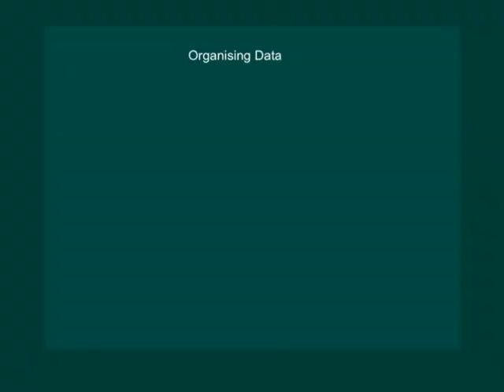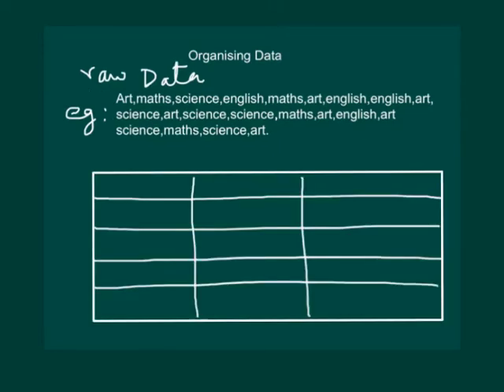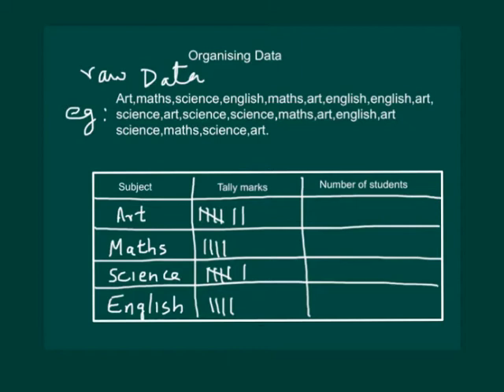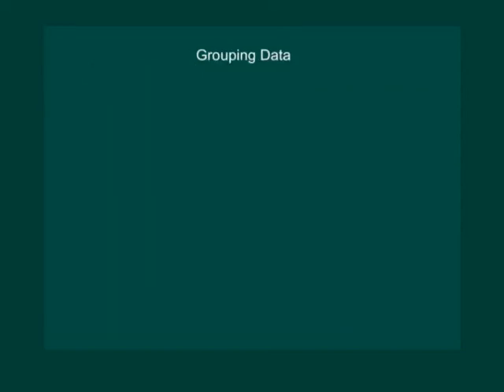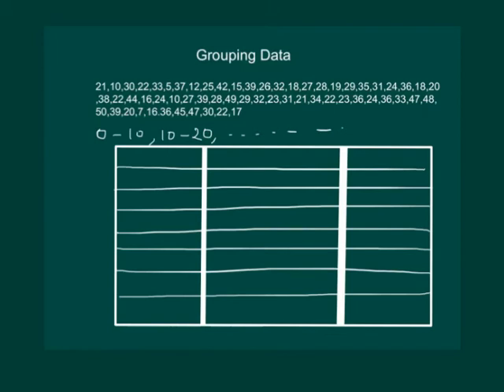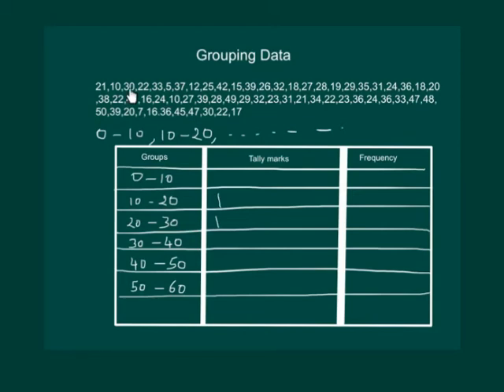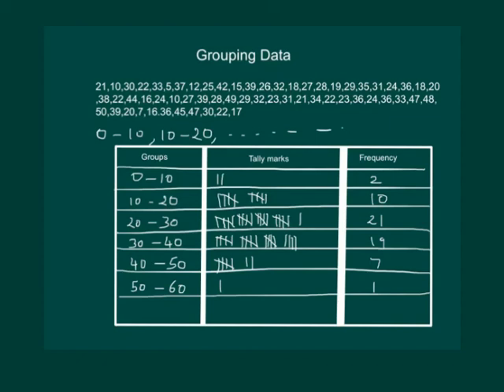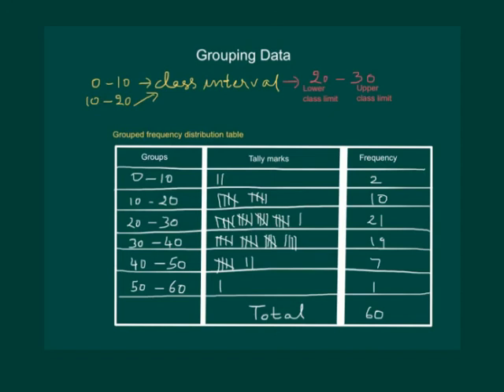Math Class 8 Chapter 5 Part II| Data Handling for class 8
Data Handling
NCERT Chapter 5| CBSE Class VIII|math for kids|Learn Data Handling|Graphical Representation and Organisation of Data|graphical representation |class 8 maths tutorial |cbse class 8 maths data handling

In your day-to-day life, you might have come across information, such as:
(a) Runs made by a batsman in the last 10 test matches.
(b) Number of wickets taken by a bowler in the last 10 ODIs.
(c) Marks scored by the students of your class in the Mathematics unit test.
(d) Number of story books read by each of your friends etc.
The information collected in all such cases is called data. Data is usually collected in the context of a situation that we want to study. For example, a teacher may like to know the average height of students in her class. To find this, she will write the heights of all the students in her class organise the data in a systematic manner and then interpret it accordingly. Sometimes, data is represented graphically to give a clear idea of what it represents.